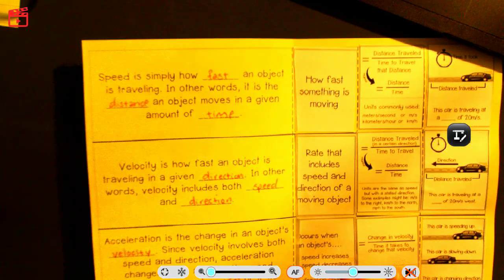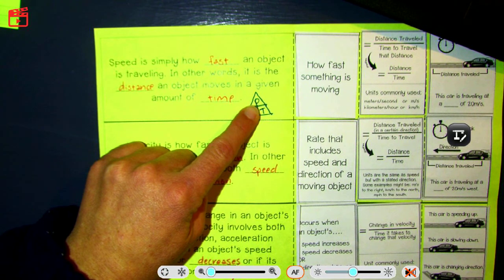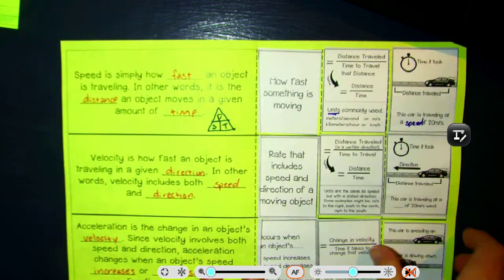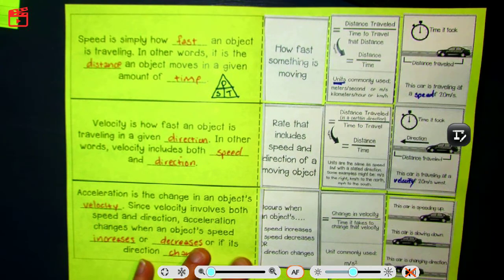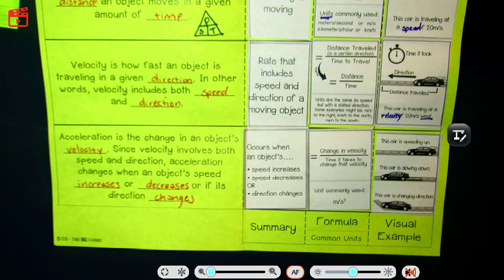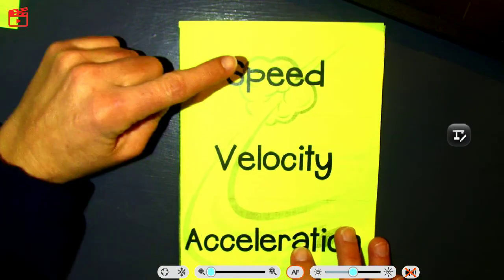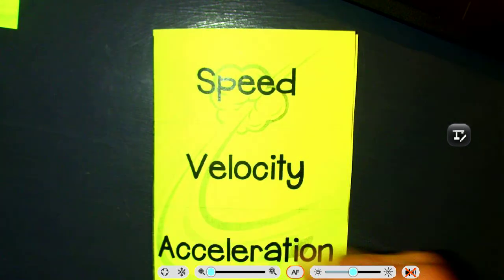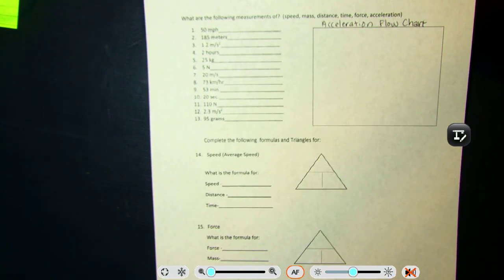Speed, Velocity, and Acceleration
Foldable and notes over Speed, Velocity and Acceleration.  This is a great resource for you to keep up with and pull out to use when you do are completing assignments!